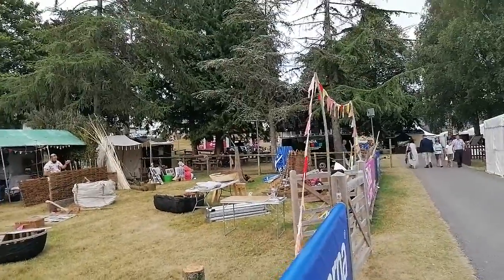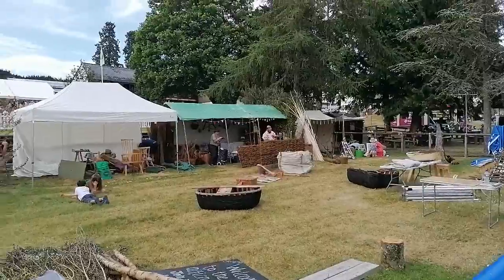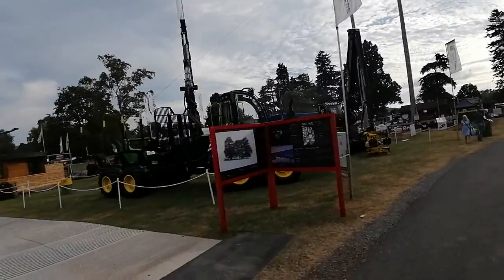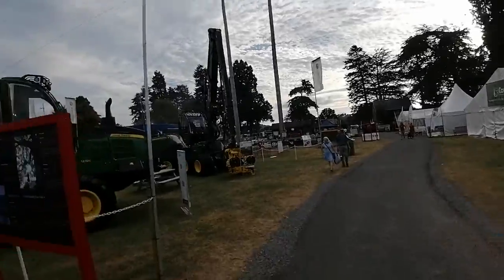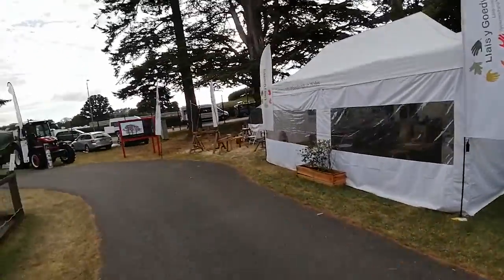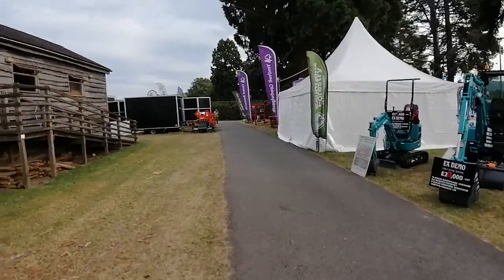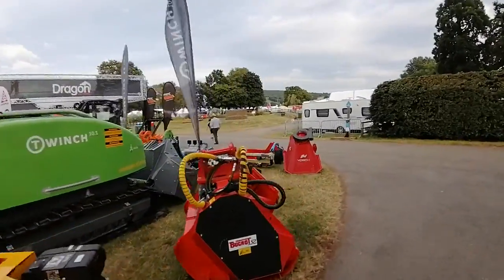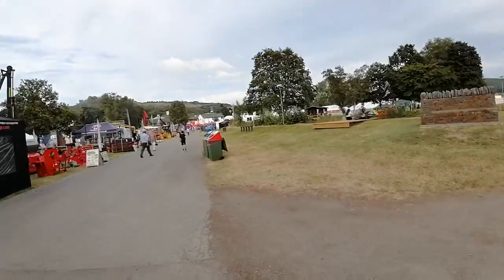Welsh Show - Country Crafts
Shows some of the working displays taking place at the show, and stalls later in the day at this popular show in Wales.

Also some exhibits and implements are seen, as well as the Lake.